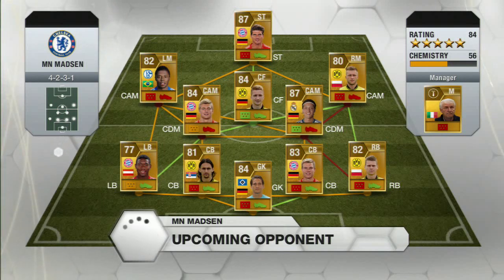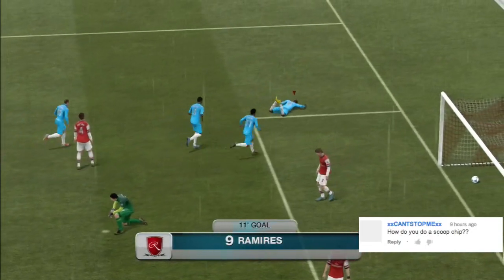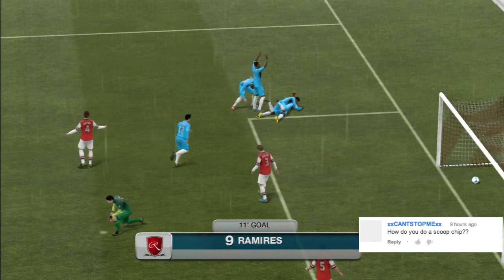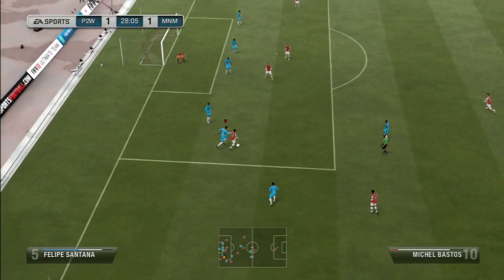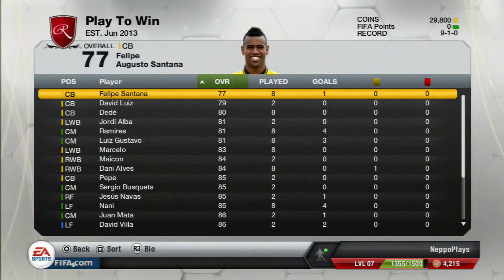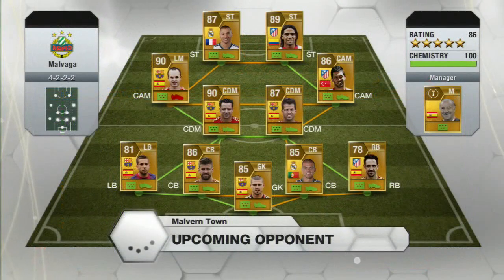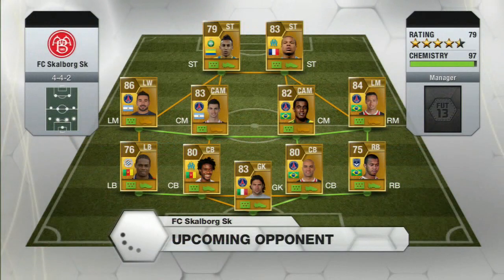FIFA 13 Ultimate Team - PLAY TO WIN (8-1-0) - Your Views! - EPISODE 5